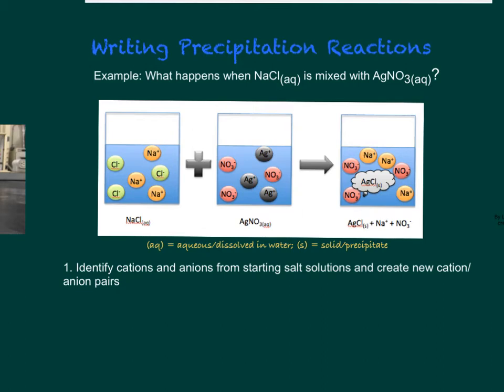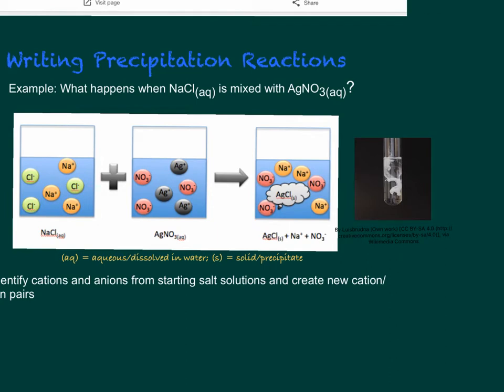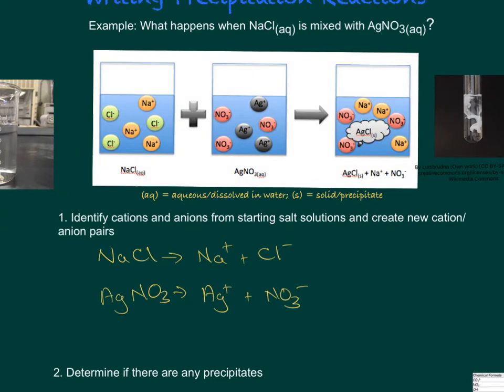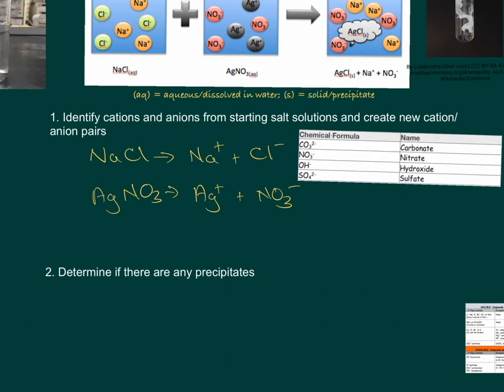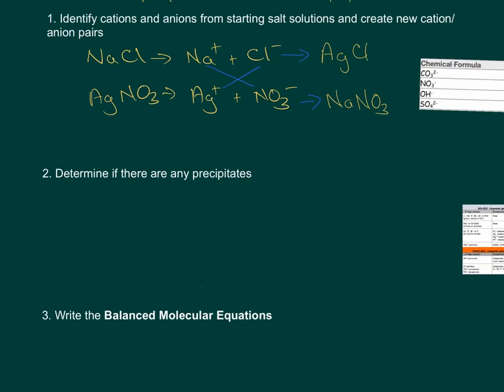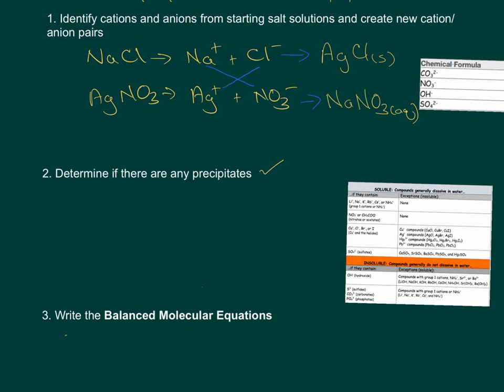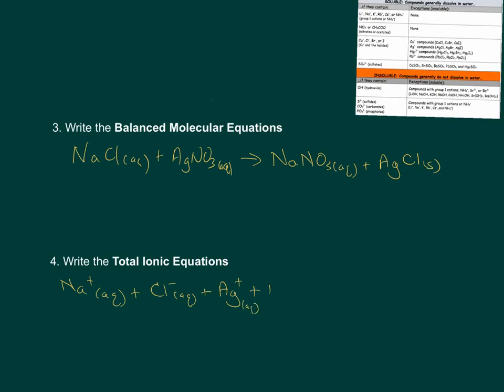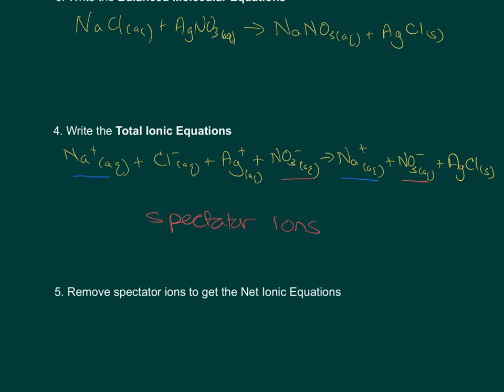Writing Precipitation Reactions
This video demonstrates how to write balanced molecular, total ionic and net ionic equations